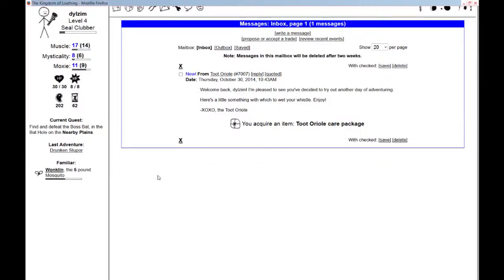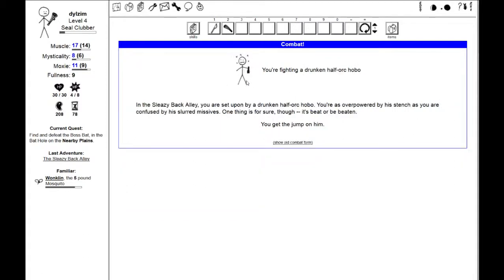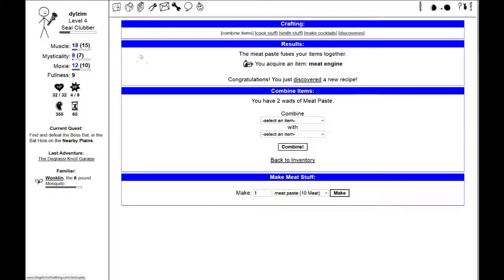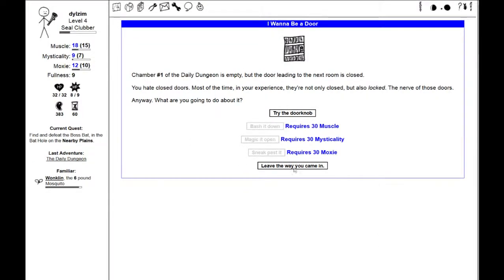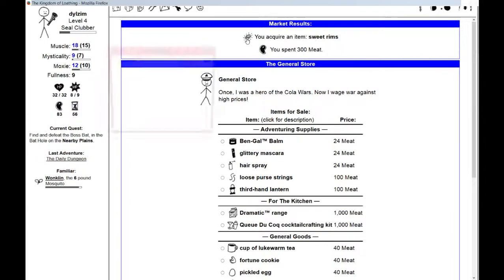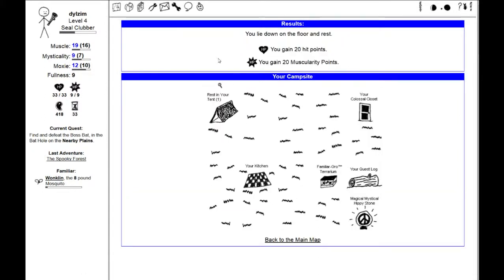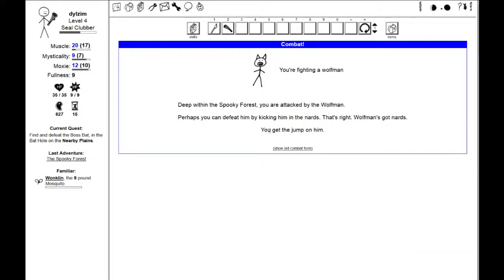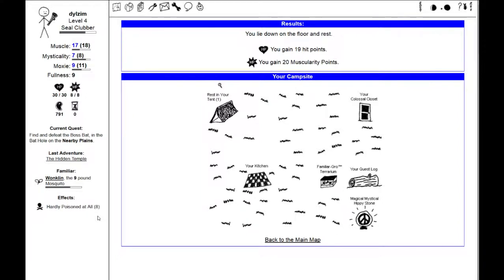Let's Play Kingdom of Loathing [Day 2]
A slightly longer video, but the whole day's worth of adventuring in one go! We get a surprising amount done, considering I only played half as much as yesterday.